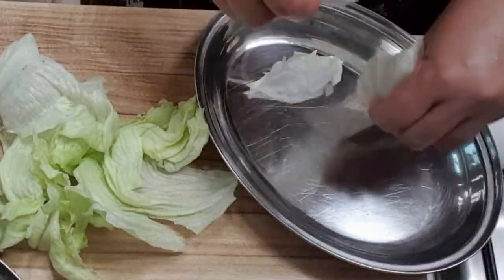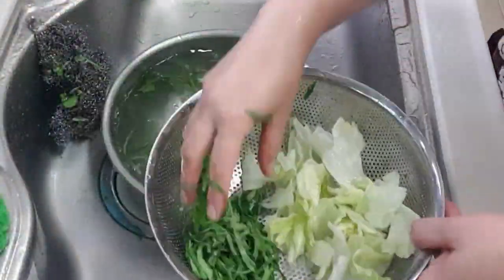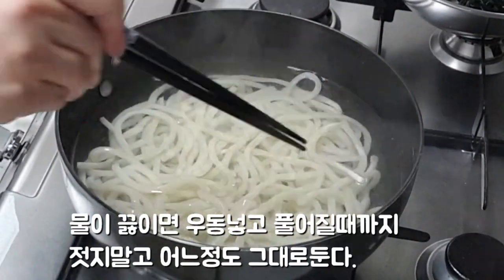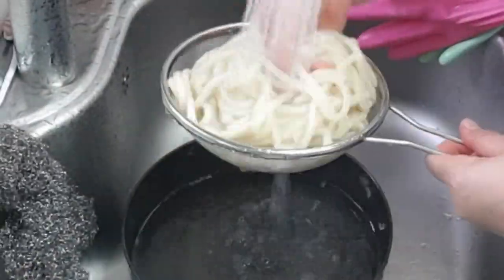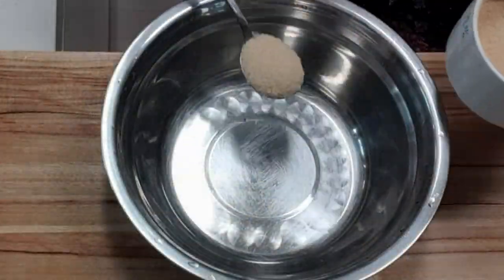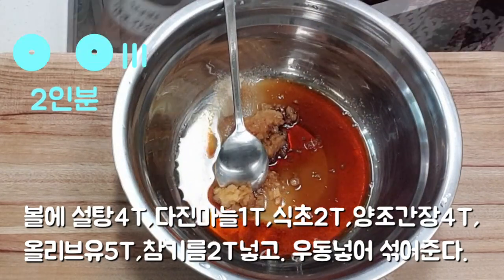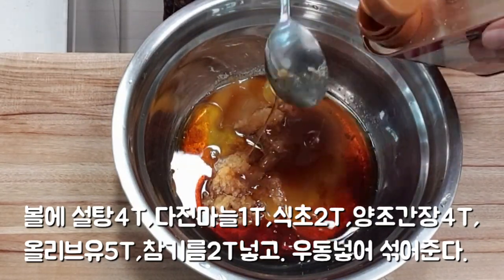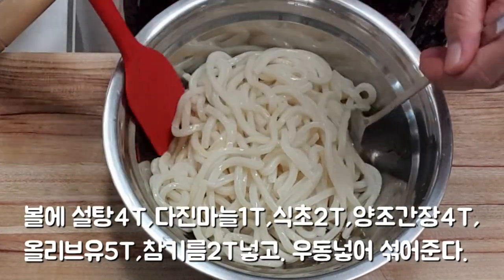냉우동 샐러드cold udon saladสลัดหวาดเสียว冷やしうどんサラダ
~차가운우동에 드레싱에 버무리고 야채와 같이 먹는이맛. 정말 1인분으로는
   안되죠.
~2인분 기준입니다.

재료:시판용우동2개, 깻잎15장정도,양상추한줌
드레싱:설탕4T, 다진마늘1T, 식초2T, 양조간장4T, 올리브유5T, 참기름2T

1.깻잎은 돌돌말아 채썰어 찬물에 5분정도 담갔다가 채에받쳐 물기뺀다.
2.양상추도 한입크기로 찢어 씻어서 채에받처 물기밴다.
3.끓는물에 우동 1분30초가량삶아 찬물에 헹겨 물기뺀다.
4.큰볼에 드레싱넣고 우동넣어 가볍게 버무린다.
5.접시에 양상추 깔고 우동넣고 깻잎올려 마무리한다.
~Cold udon mixed with dressing and eaten with vegetables. Really for one person.
   No way.
Based on ~2 servings.

Ingredients:2 Udon for market use,15 sheets of perilla leaves,and a handful of lettuce.
dressing:sugar5T, minced garlic1T, vinegar2T, brewed soy sauce4T, olive oil5T, sesame oil2T

1.Cut sesame leaves in stone and shred them in cold water for about 5 minutes, then put them on the platter and drain them.
2. Rip lettuce into bite-sized pieces and wash it to soak it in a bowl.
3. Boil udon in boiling water for 1 minute and 30 seconds and rinse it in cold water to drain.
4.Put dressing in a large bowl and mix lightly with udon.
5.Finish with lettuce on a plate, udon and sesame leaves.
~ เพราะมันคลุกให้เข้ากันที่ ชุกชุมด้านที่ชา และกินผัก นั่นคือคนเดียว...
   ไม่ได้สิครับ
เป็นเกณฑ์สําหรับ 2 ที่ครับ

วัสดุ: แผงวงจร 2 ใบ ใบงา 15 ใบ และของหายาก
น้ําสลัด: แกงเผ็ดร้อน 5T, กระเทียมสับ 1+, น้ําส้มสายชู 2T, หมักซอส, น้ํามันมะกอก 5*, น้ํามันงา 2T

1. ขั้นแรกให้เก็บหินไว้ใช้ห้านาทีในน้ําเย็นและดึงออกมา
2. บรั่นดีจะถูกฉีกด้วยคําเดียวและเป็นรถน้ําใส่ผัก
3.นาทีครึ่งของอูด้งที่กินเวลาประมาณ3วินาทีจะถูกล้างด้วยน้ําเย็น
เราใส่น้ําสลัดใส่จาน 4 ก้อนและใส่น้ําอูด้งลงไป
ตอนตี 5. ใส่ผักและราดอูด้งและจบด้วยใบงา
~冷たいうどんにドレッシングで和え、野菜と一緒に食べる味。 本当に一人前では
   だめでしょう。
~2人分を基準とします。

材料:市販用うどん2つ、エゴマの葉15枚程度、レタス一握
ドレッシング:砂糖5T、刻んだニンニク1T、酢2T、醸造醤油4T、オリーブ油5T、ごま油2T

1。ゴマの葉は千切りにし、冷水に5分ほど漬けてから水気を抜く。
2。レタスも一口の大きさで破って洗って千枚張りになる。
3。沸騰したお湯にうどんを1分30秒ほど茹でて冷水にゆでて水気を抜く。
4。大きな頬にドレッシングを入れてうどんを入れて軽く混ぜ合わせる。
5.皿にレタスを敷いてうどんを入れ、ゴマの葉を乗せて仕上げる。